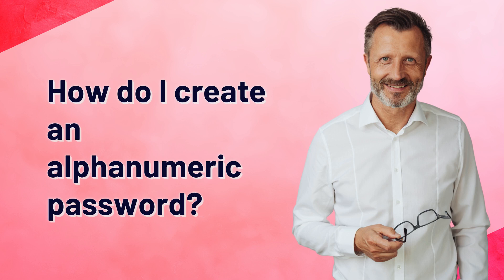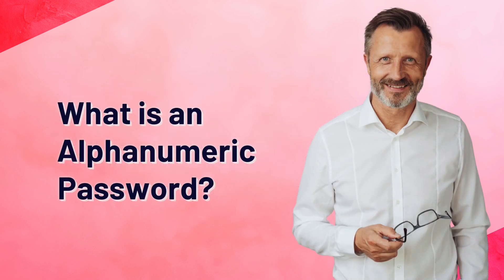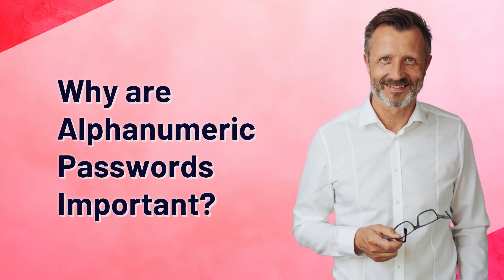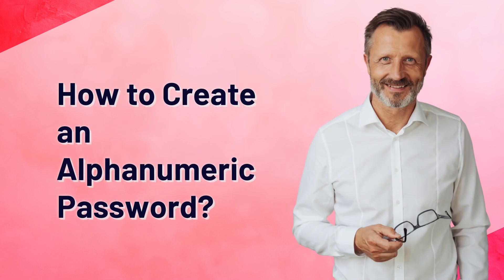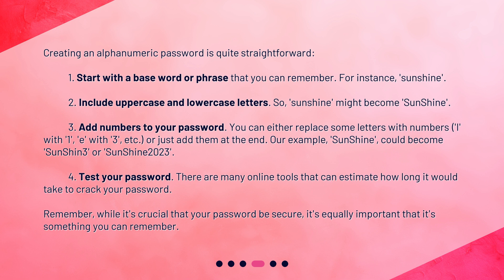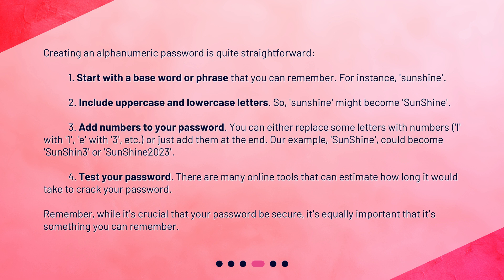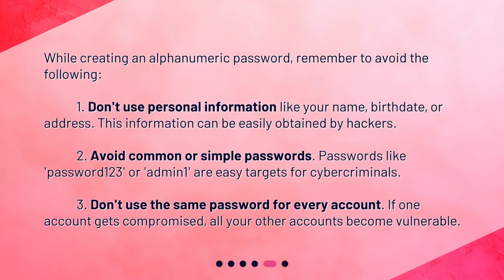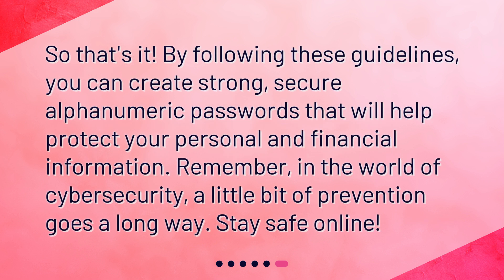How do I create an alphanumeric password?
Mastering the Art of Alphanumeric Passwords • Master the art of secure passwords with our tutorial on creating strong alphanumeric passwords! Protect your personal information from cyber threats with this extra layer of security. Learn how to craft a password that includes both letters and numbers, and avoid common mistakes. Follow our simple steps to create a strong, memorable password that keeps your data safe.

00:00 • How do I create an alphanumeric password?
00:27 • What is an Alphanumeric Password?
00:46 • Why are Alphanumeric Passwords Important?
01:10 • How to Create an Alphanumeric Password?
02:05 • What Not to Do When Creating an Alphanumeric Password?